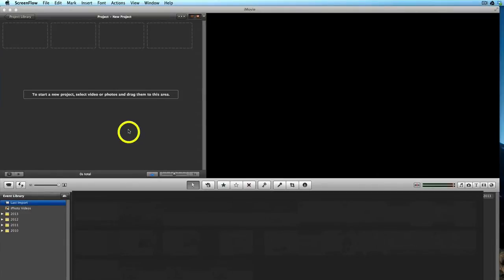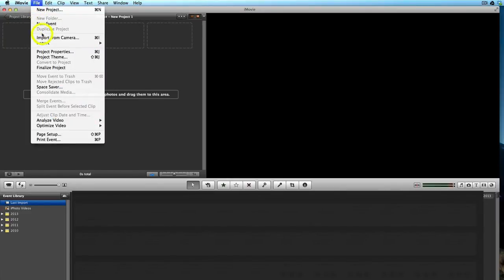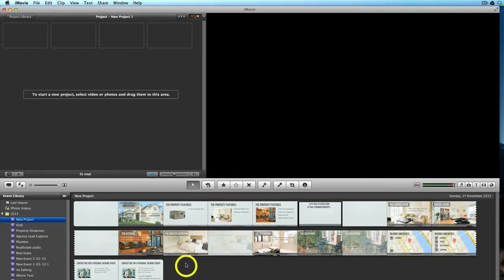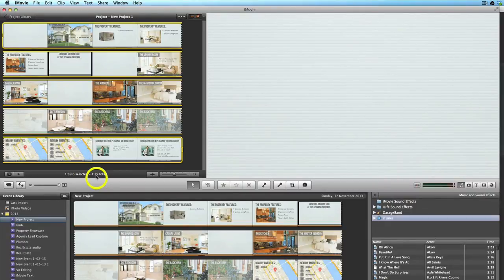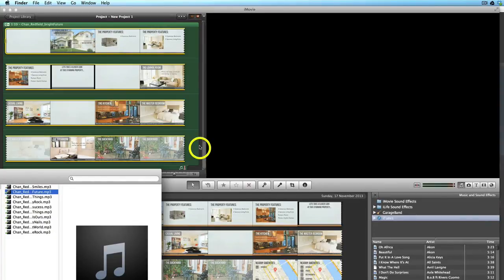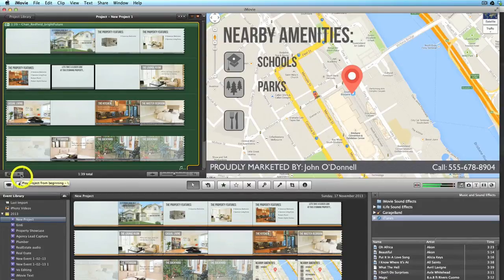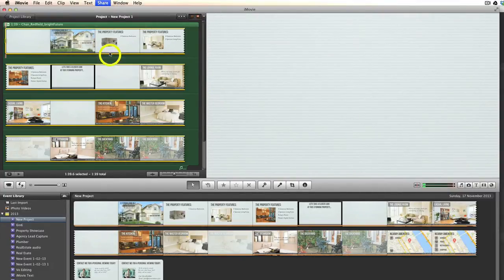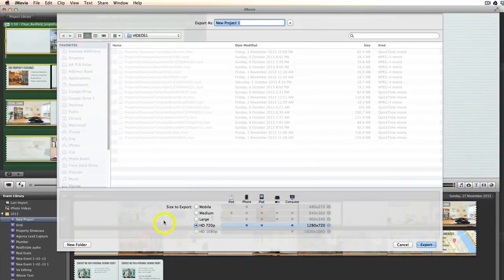How To Add Background Music To A Video Using iMovie '11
You can purchase the keynote template used in the video from the above link as a bundle of Real Estate Templates, or you can buy templates individually